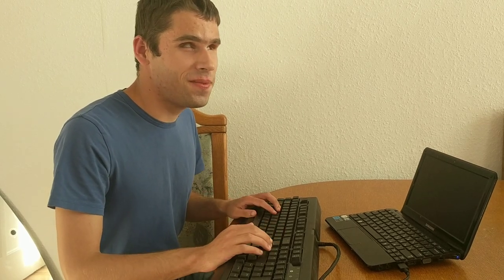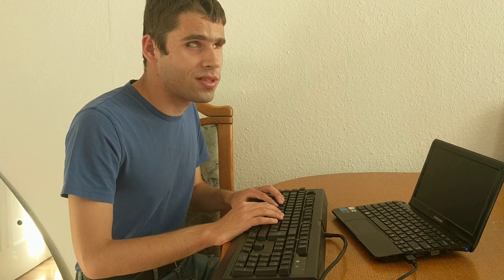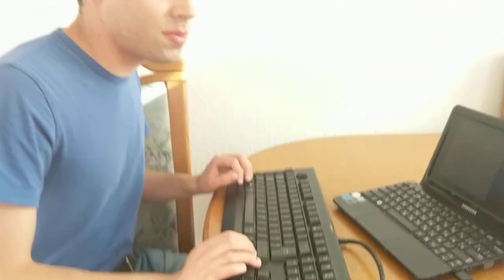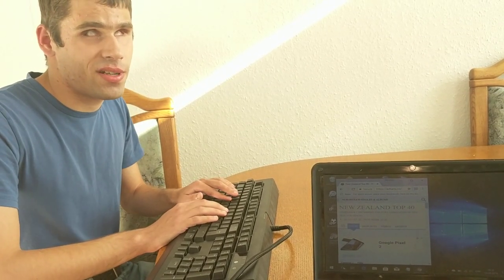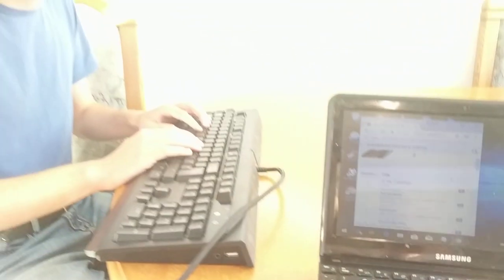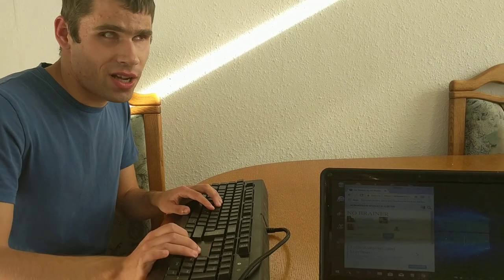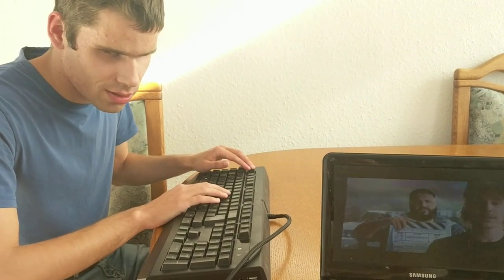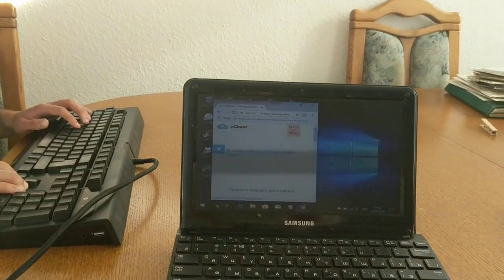How a Totally Blind Person Uses His Laptop and Explores the Internet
This video is not perfect, but I hope I described things clear enough to get a basic idea.

Operator: my relative Jason, who lives in Hanover, Germany. Danke für die Hilfe!

Add your likes, comments, ask your questions, share!

Edit: the video might play for you with the audio volume too low. If that's the case, you can watch the edited version with the boosted volume, I added it 3 years later: